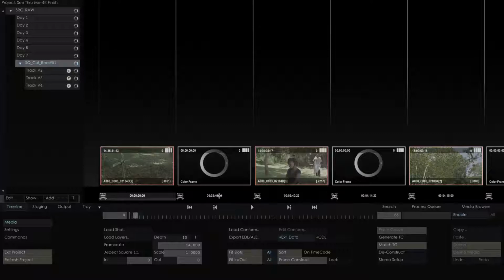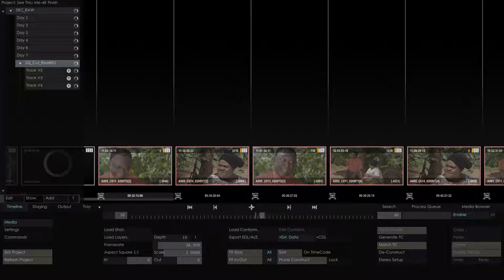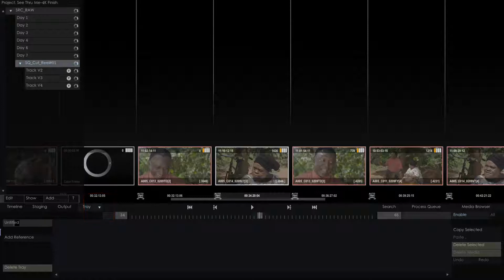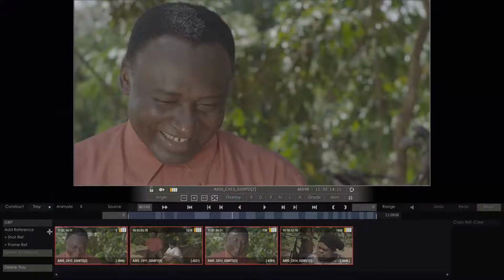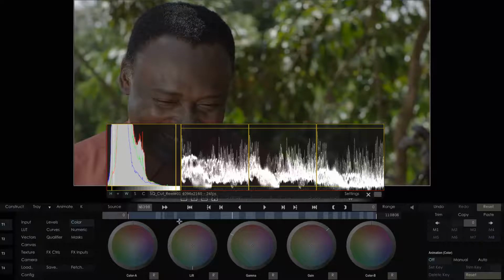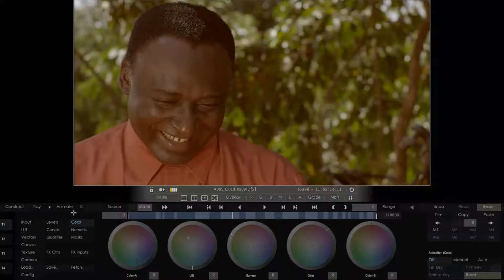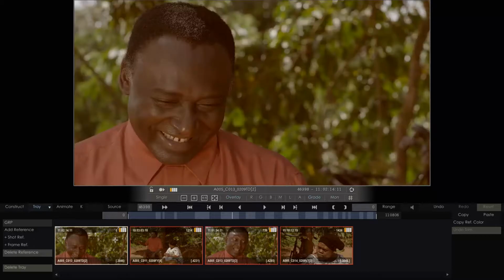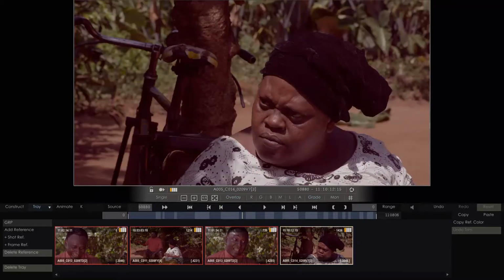Group grading in Assimilate Scratch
A quick look on grouping shots together to apply a single grade to them in Assimilate Scratch